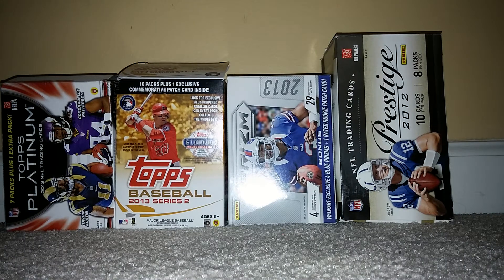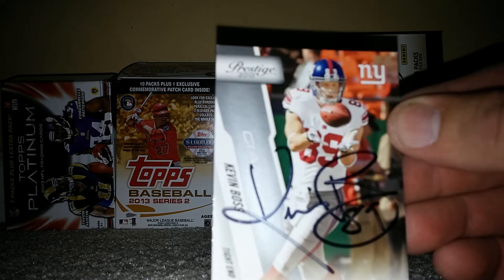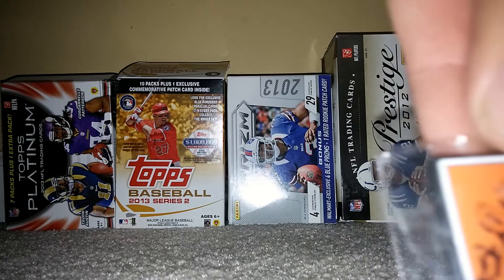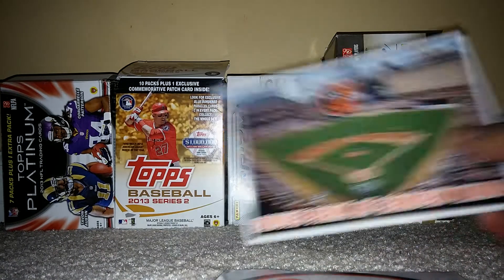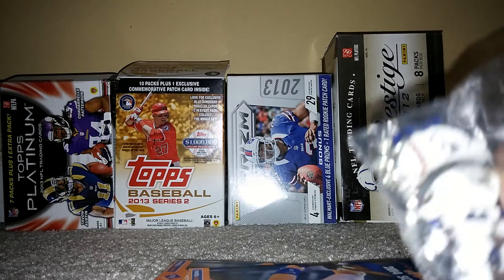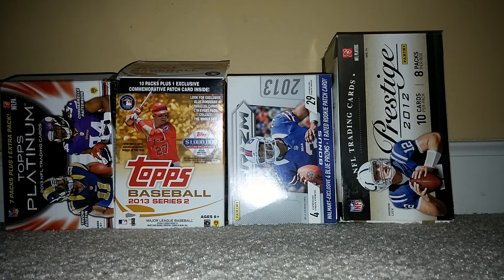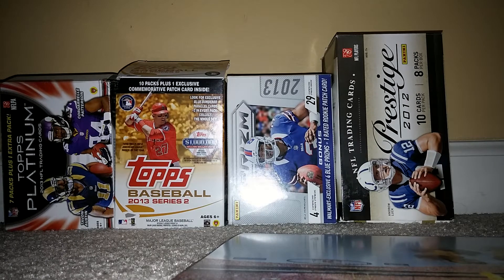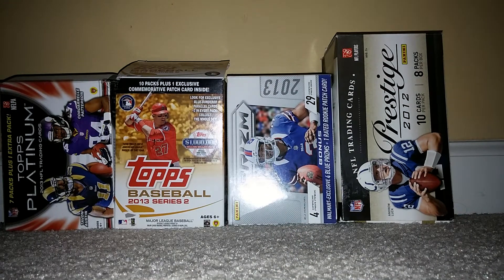4 package mail day 1 ttm